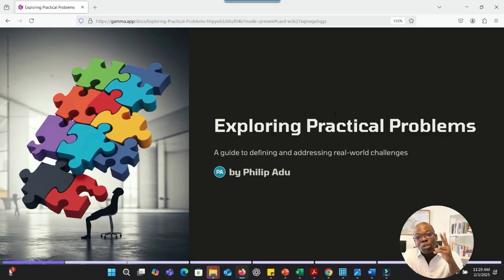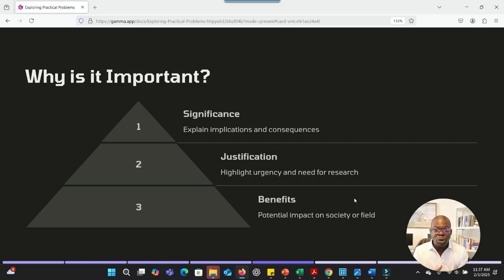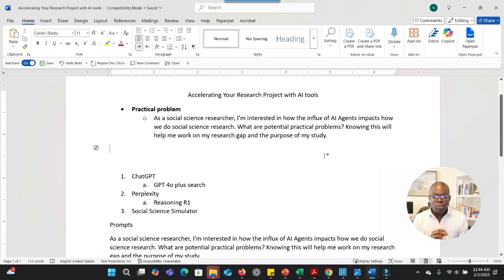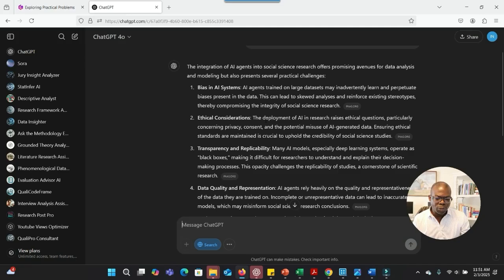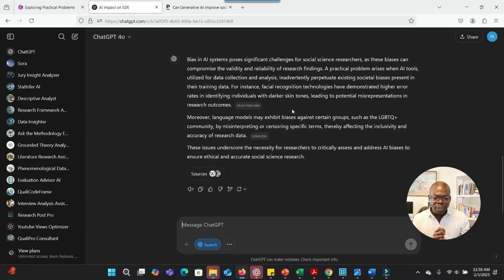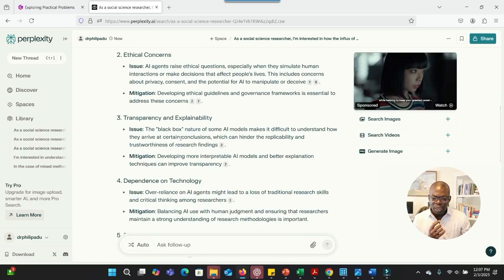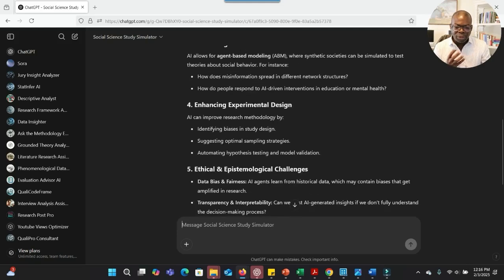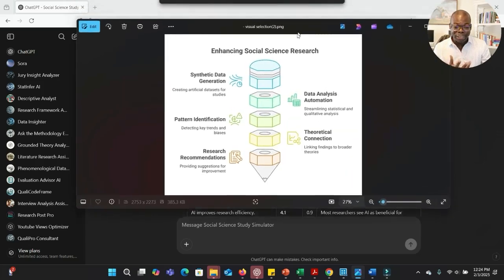How to Find Research Problems FAST Using AI (ChatGPT & More!)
Are you struggling to define a practical problem for your research? In this video, we break down the key differences between practical problems and research problems, helping you refine your research focus. Learn how to use AI tools like ChatGPT and Perplexity AI to generate, analyze, and validate research problems efficiently.
What You’ll Learn:

✅ The difference between practical and research problems
✅ How to narrow down a broad problem for research
✅ The importance of defining a problem concisely
✅ How AI tools can help identify and refine research problems
✅ A demo of Social Science Study Simulator – an AI-powered tool for research simulation

🚀 Ready to enhance your research process? Watch now to discover how AI can streamline your problem identification and improve the quality of your study!

📚 Recommended Book: Dissertation Research Methods

Atlas.ti is a powerful qualitative data analysis software used by researchers across various disciplines.

YouTube Chapters:

📌 00:00 Introduction to Practical Problems
📌 00:23 Difference Between Practical & Research Problems
📌 01:00 Examples of Real-World Practical Problems
📌 02:25 Narrowing Down a Research Problem
📌 03:40 Why Defining the Problem Matters
📌 05:13 Justifying the Importance of a Problem
📌 06:46 AI Tools for Identifying Research Problems
📌 09:04 Using ChatGPT to Find Research Problems
📌 14:00 How Perplexity AI Helps with Research Validation
📌 27:40 AI Research Simulation with Social Science Study Simulator
📌 33:11 Summary & Final Research Tips